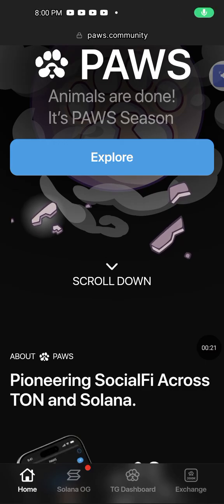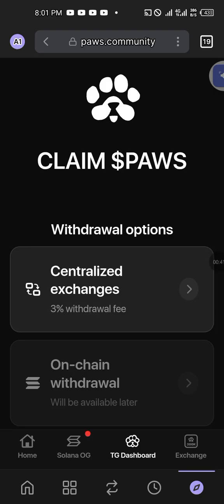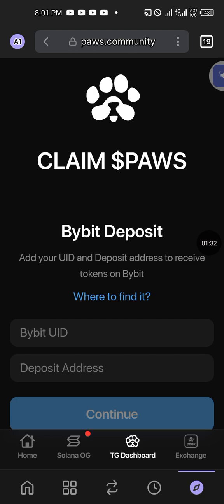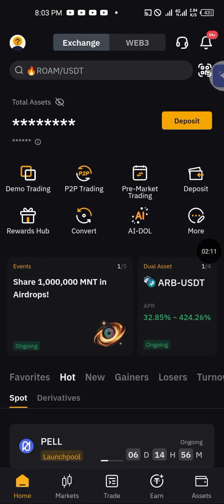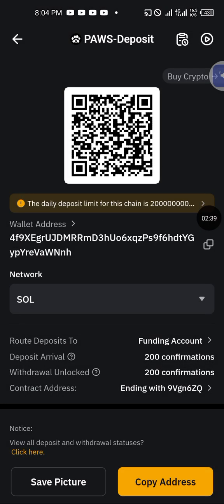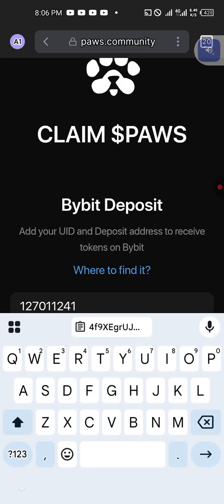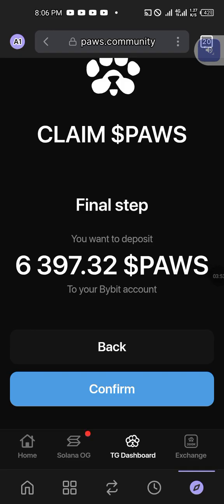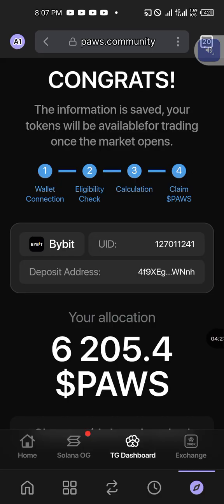Claim Your PAWS Tokens on Bybit & Bitget, Step-by-Step Guide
In this comprehensive tutorial, we'll guide you step-by-step on how to claim your PAWS tokens and transfer them seamlessly to Bybit and Bitget exchanges. We'll cover everything from accessing the official PAWS claim page to ensuring your tokens are securely deposited into your exchange account. Don't miss out on maximizing your PAWS airdrop benefits!"

"Step-by-Step Guide: Claim Your PAWS Tokens on Bybit & Bitget"

"PAWS Airdrop Tutorial: How to Transfer Tokens to Bybit and Bitget"

"Maximize Your PAWS Airdrop: Claiming Tokens to Bybit & Bitget Explained"